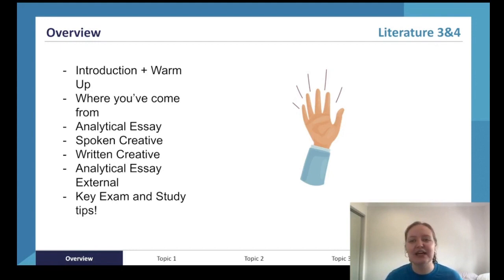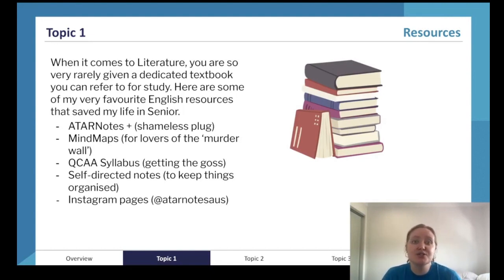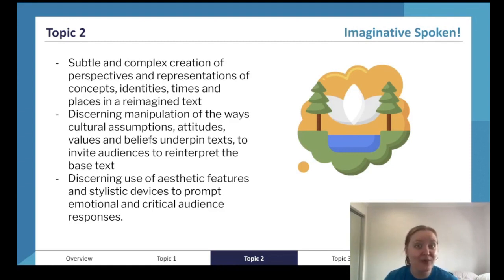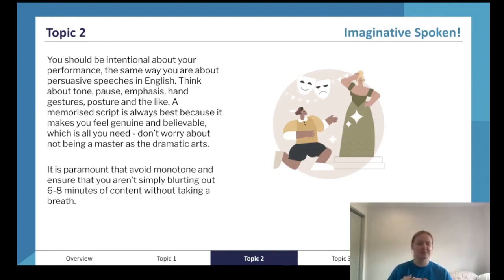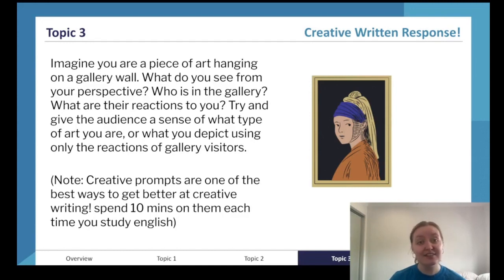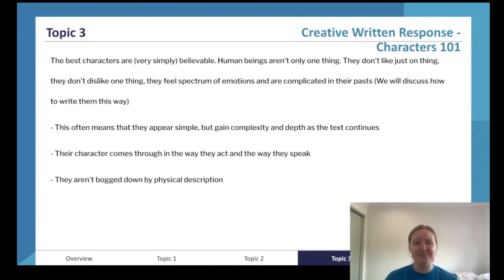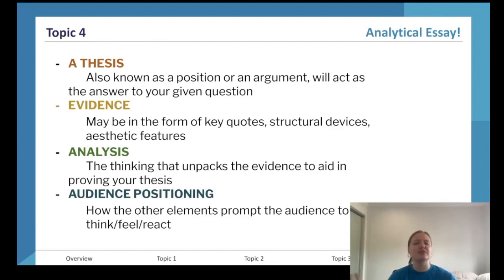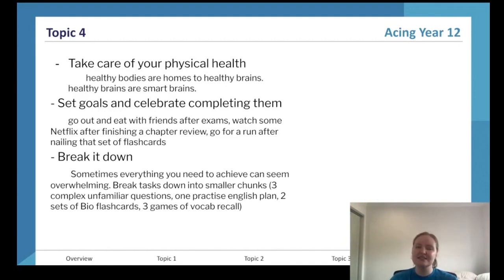QCE Literature 3&4 January Lecture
All the content you need to revise to get a headstart on QCE Literature 3&4, delivered by an expert presenter.

Want more help? ATAR Notes publishes amazing Course Notes & Topic Tests for QCE Literature 3&4.